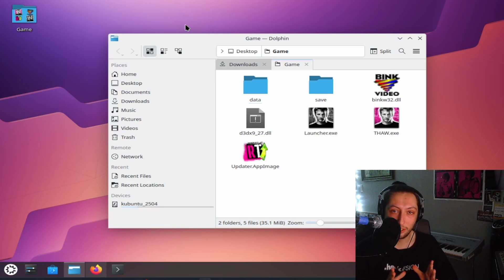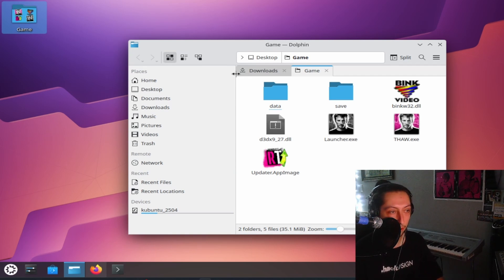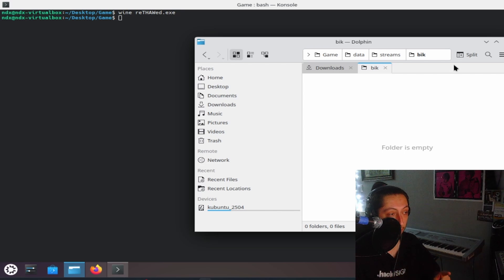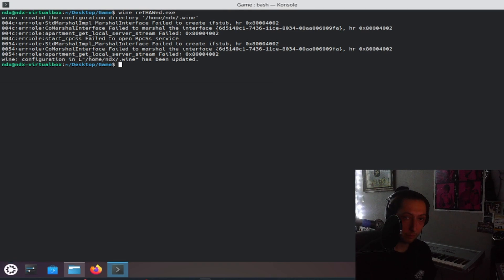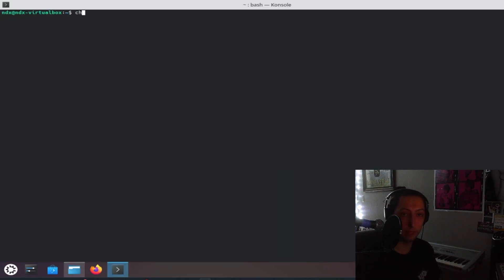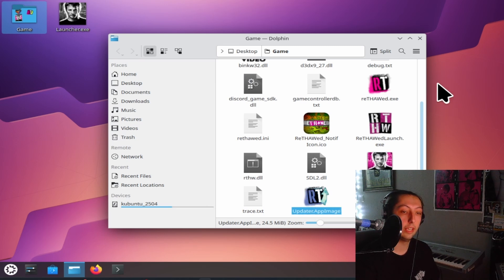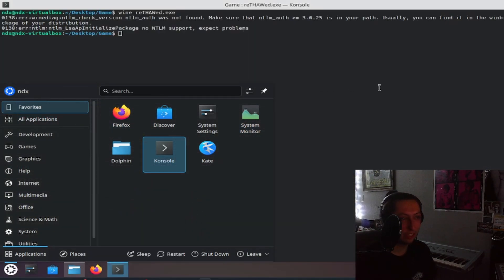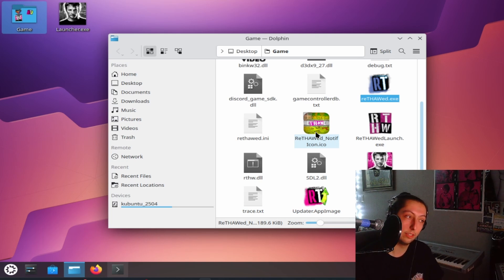How to Install reTHAWed on Linux (Debian/Ubuntu)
Just another tutorial for y'all, tryna install the hardest THPS mod out there on Linux. I use Kubuntu btw.